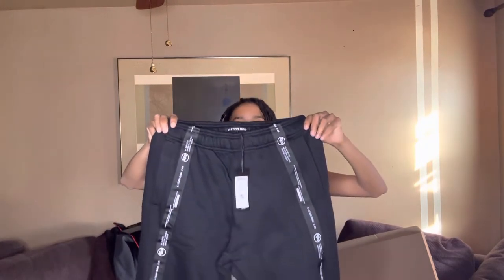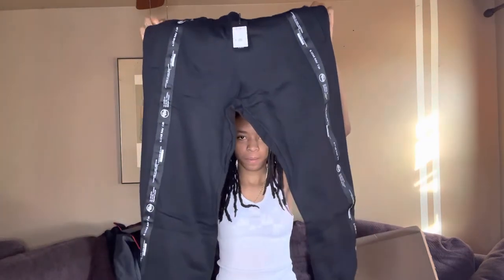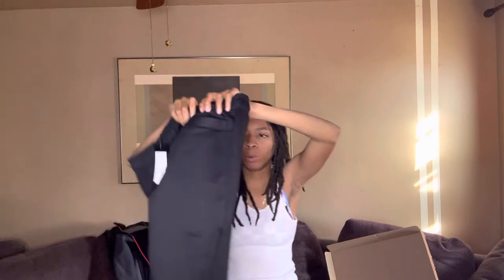G Star Raw Tape Sweatpants